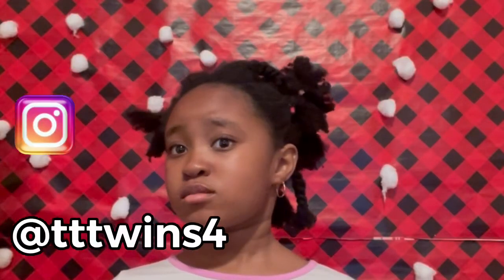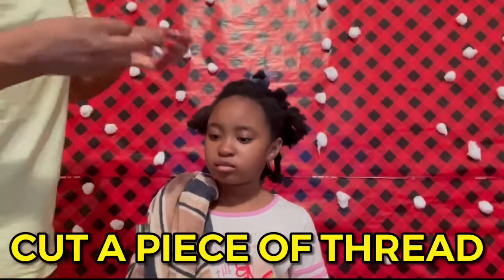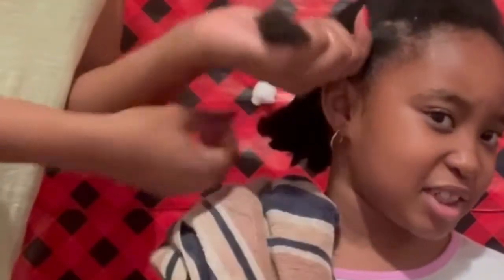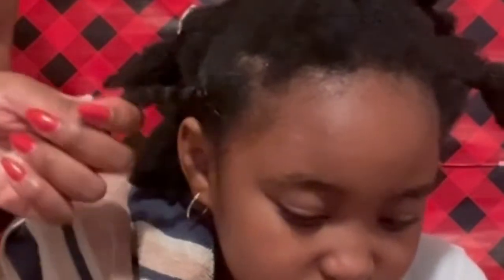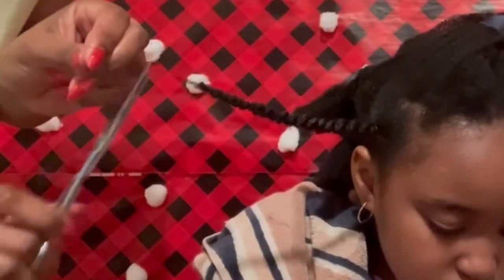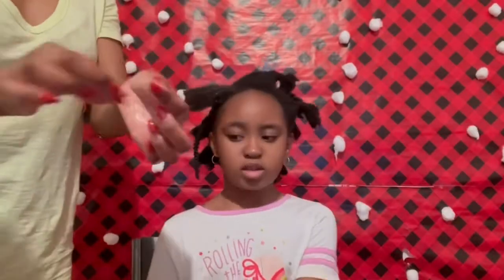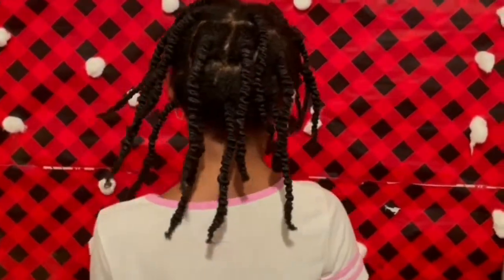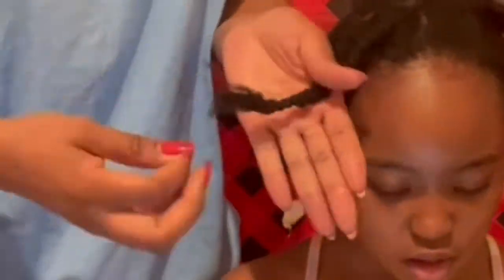HOW I STRAIGHTEN MY DAUGHTER’S 4C HAIR WITHOUT USING HEAT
Today we are back with another hair video and today I am sharing with you how I was able to straighten my  daughter's hair without using any heat on her hair. This process is the best process to straighten hair without any heat. Yo hair will stay healthy and beautiful using this method for your hair.
I hope this video will be helpful for you guys.

TIMESTAMP